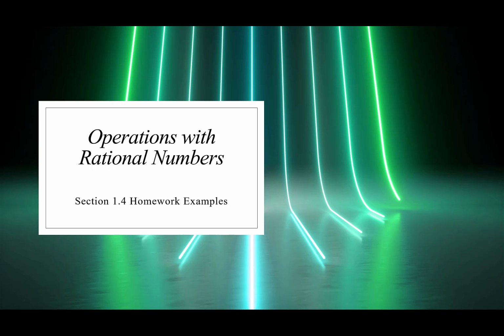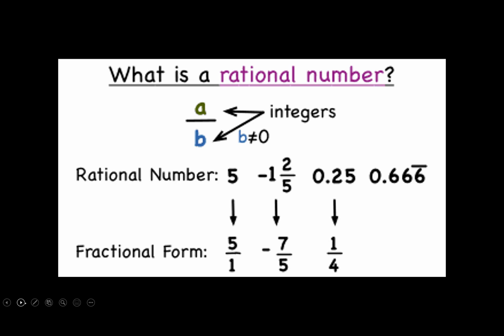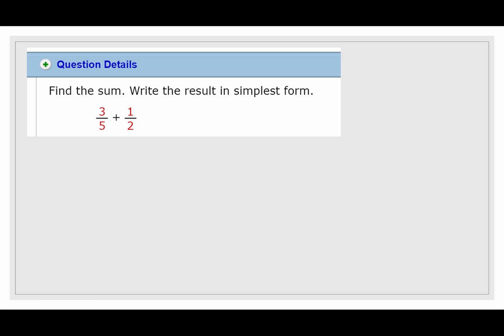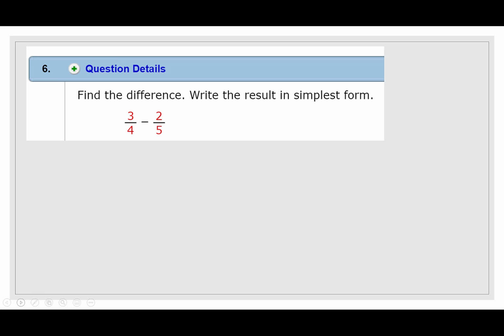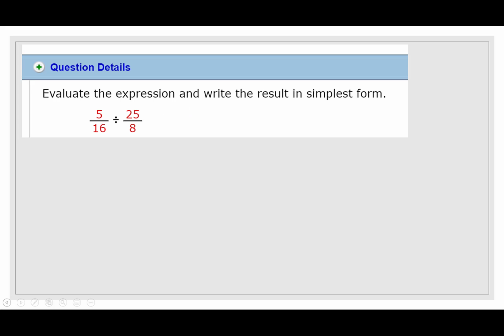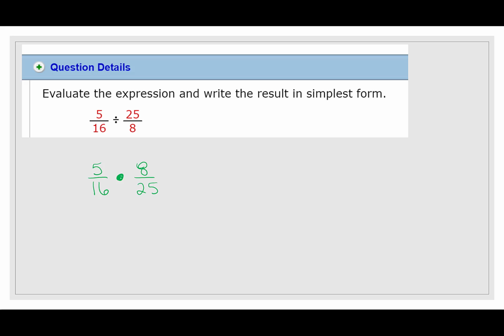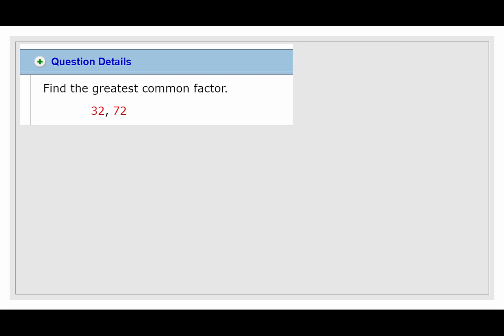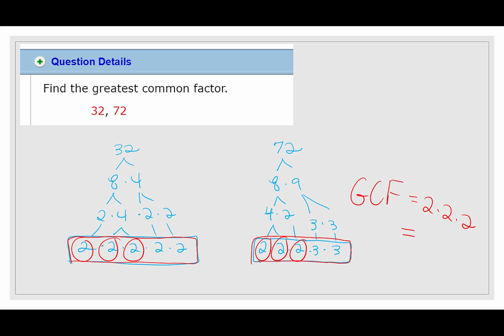Operations with Fractions